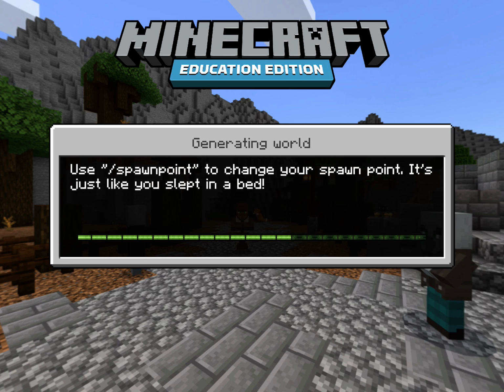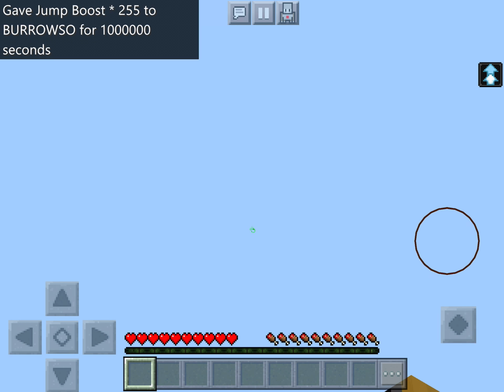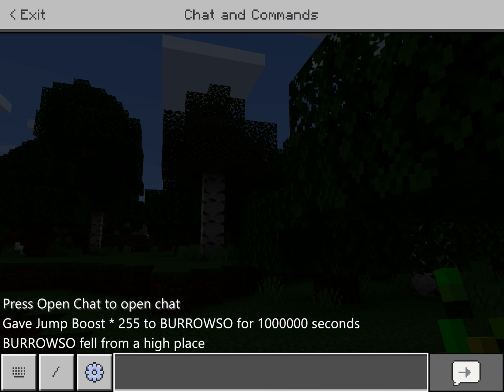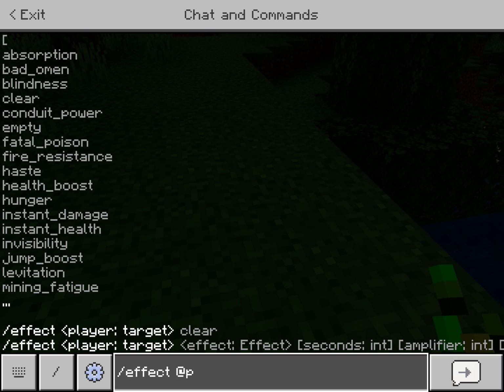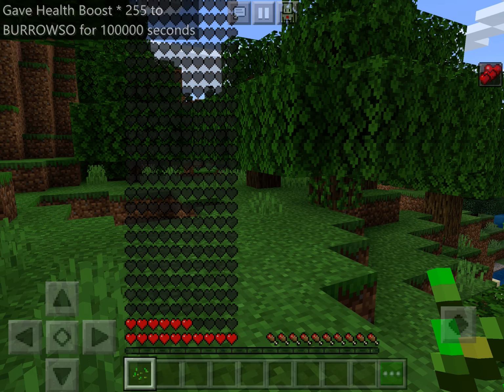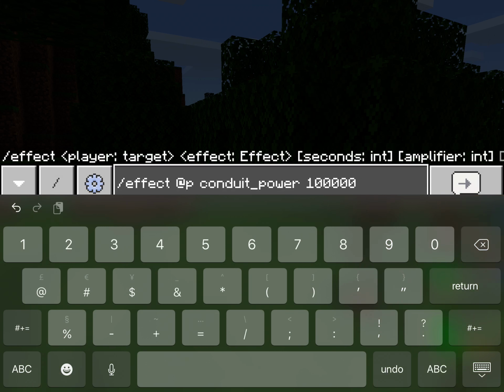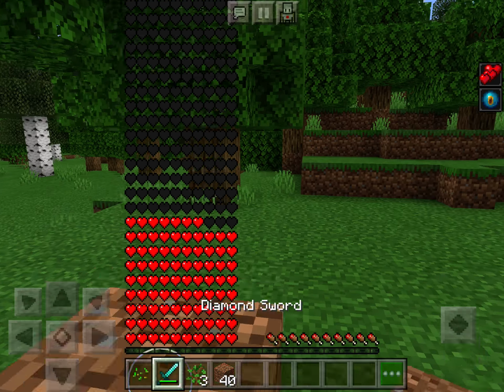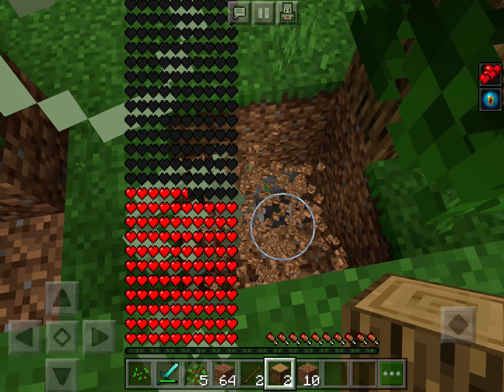Minecraft - 3 fun things to learn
Minecraft health boost, jump boost & power.